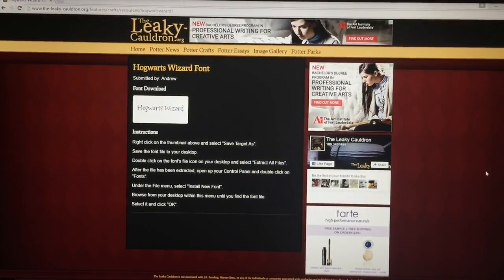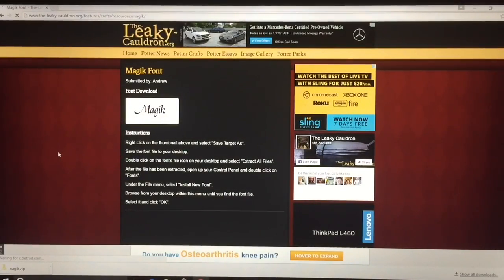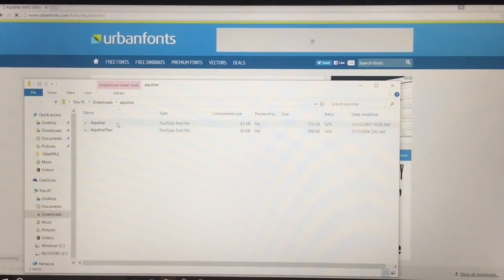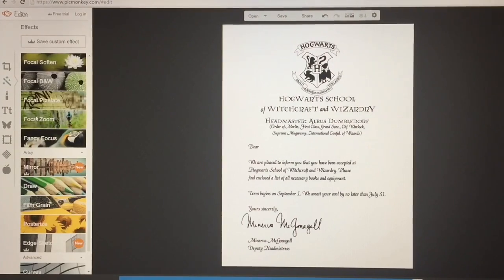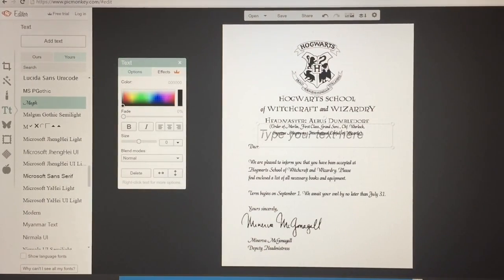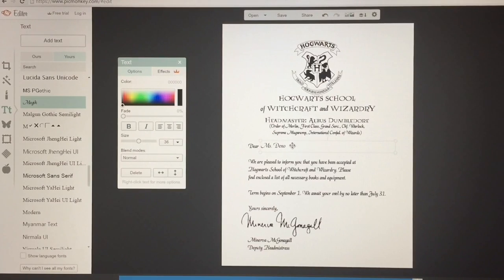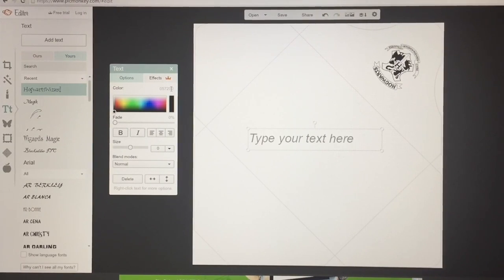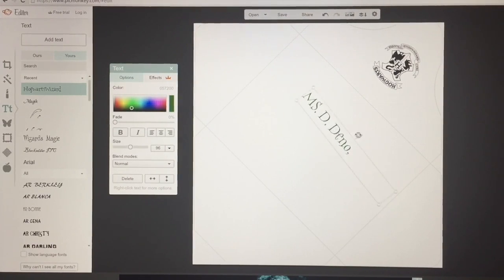DIY Hogwarts Acceptance Letter | Harry Potter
I tried my best with this. It's clearly NOT perfect and there are many other tutorials on this but this is how I made mine and I wanted to share it with you!

Note: I know I list that Dumbledore is headmaster and I'm aware Dumbledore is you-know-what and that McGonagall became headmistress after him but JK Rowling said in an interview that she retired before Harry's children went to Hogwarts.. But after reading The Cursed Child spoilers apparently Minerva is not retired which doesn't make sense because JK Rowling clearly said she retired in an interview, I guess she lied or changed her mind about it. Point is, my acceptance letter I made is very similar to Harry's. Except it's not in green font and the font is as close as I could get it.

Fonts:
Magik:

Materials needed:
Parchment paper (or regular paper if you're going to age the paper by staining it with coffee or dark tea)
Scissors
Air dry clay or baking clay (some I saw even carved the H out on a potato but ew tbh)
Red paint
Printer
Computer